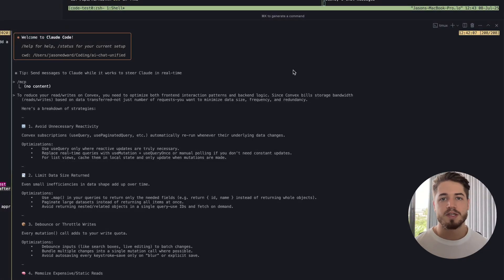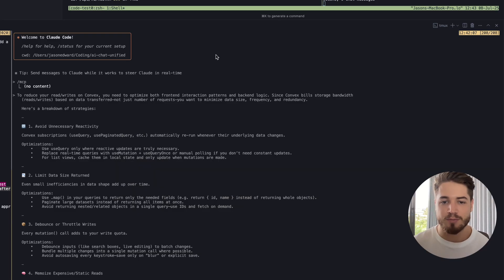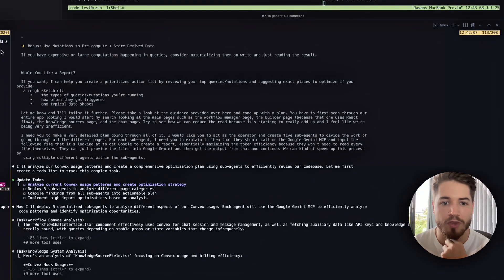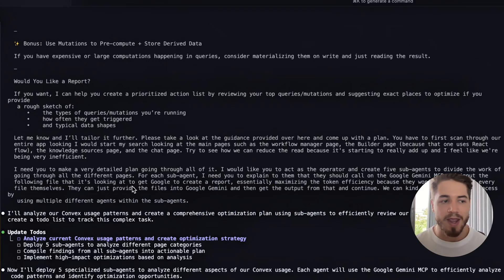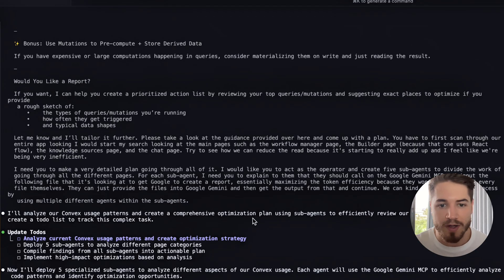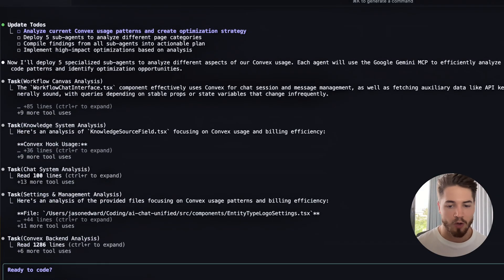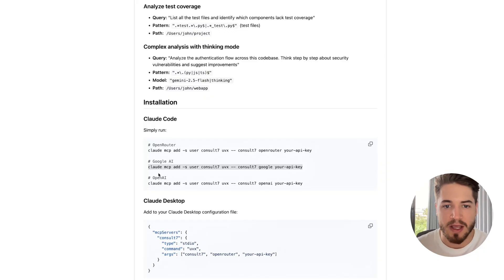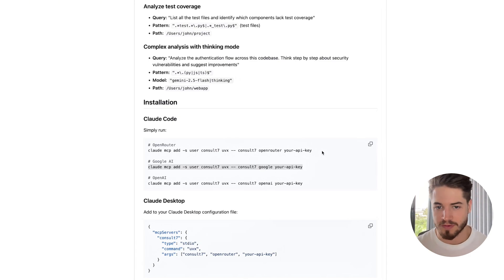Unlock Leverage In Claude Code Using Sub Agents + Gemini MCP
In this video, I share with you a new approach to use Claude code to orchestrate sub-agents that use Google Gemini MCP servers. This allows you to get way more compute out of each prompt.

00:01 Intro: Maximizing AI agent output
00:14 Creating developer leverage
00:26 SaaS database optimization example
00:40 The "super prompt" approach
00:51 Setting up 5 sub-agents
01:05 Claude + Gemini workflow explained
01:25 Demo: Launching multiple agents
01:36 Key takeaway: Single prompt efficiency
01:48 Setup: Consult7 GitHub repo
02:02 Adding MCP server
02:09 Getting Google API key
02:17 Final integration
02:23 Wrap up